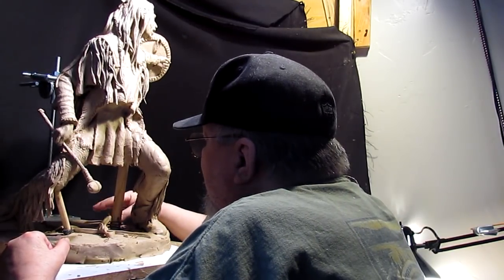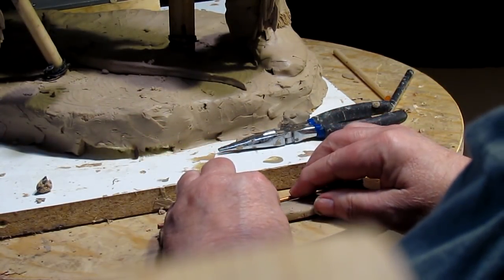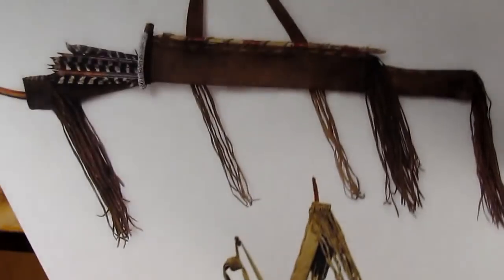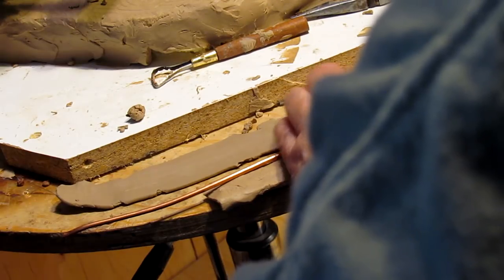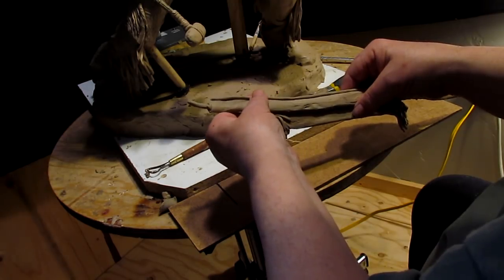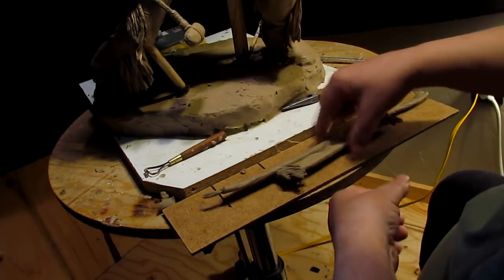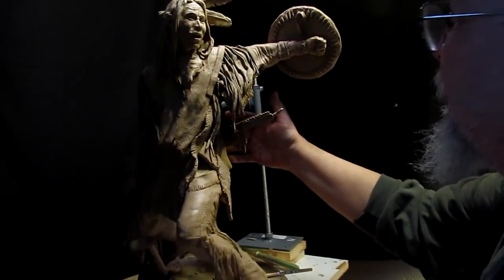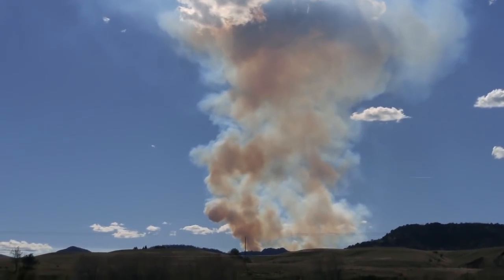Unconquered Creating the Plains Indian Bow Quiver